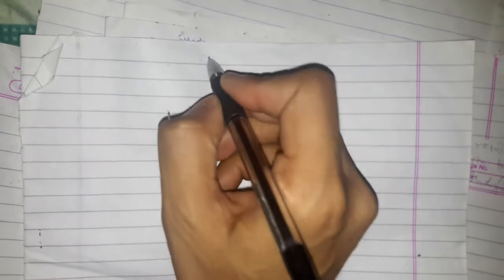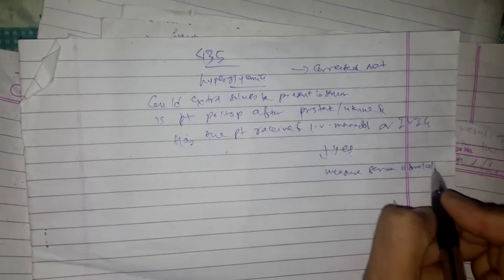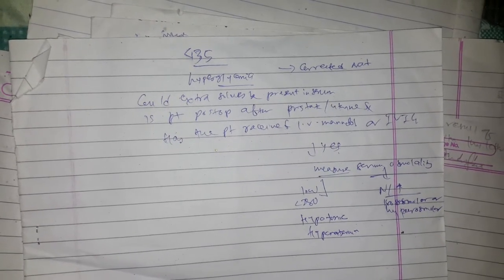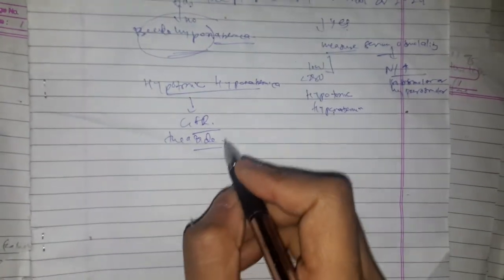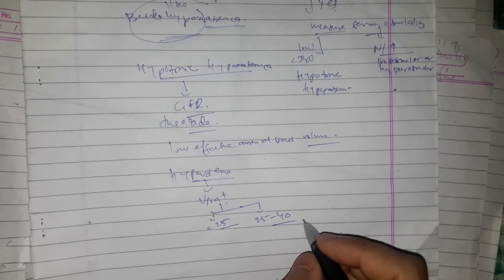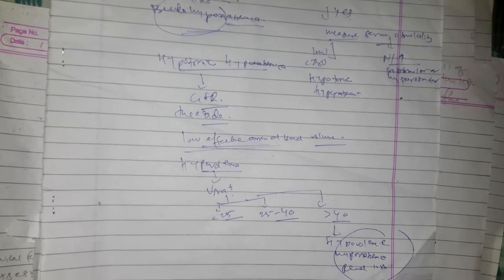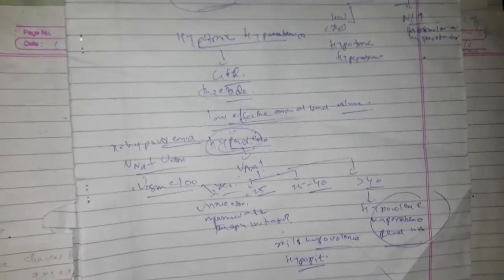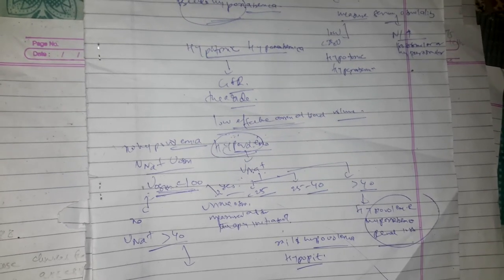Hyponatremia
Approach to a case of hyponatremia